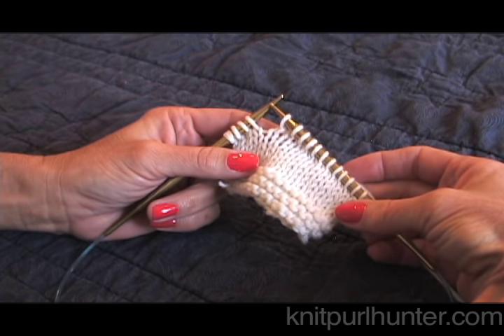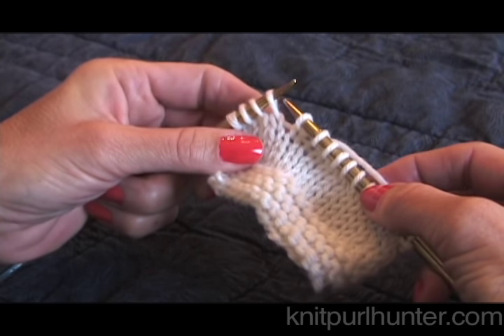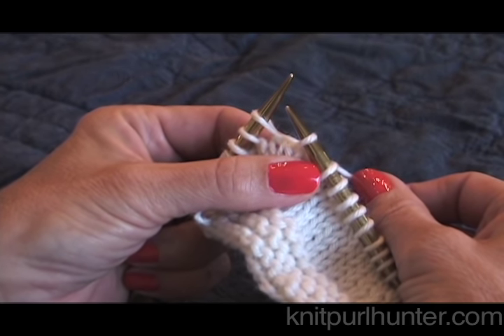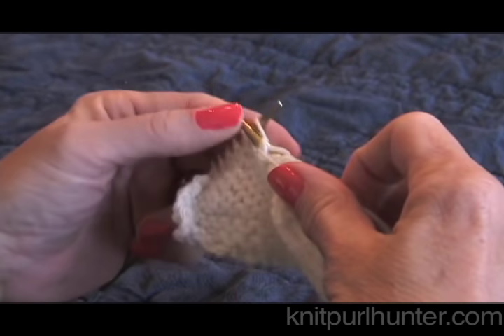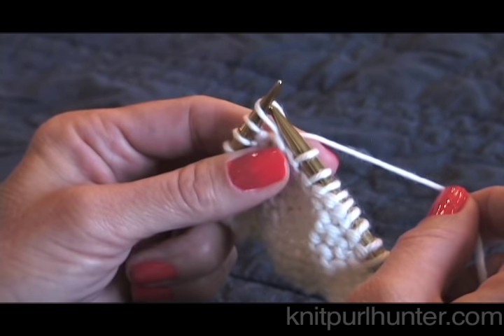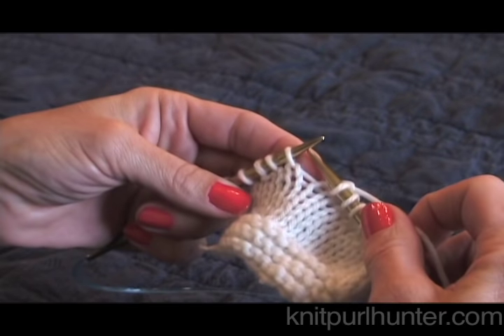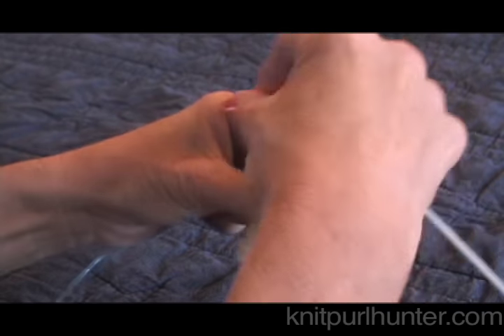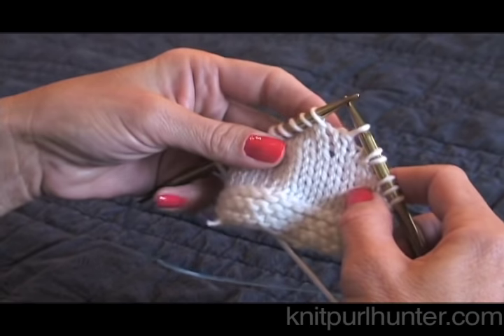Wrap and Turn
Wrap and turn in knit and purl stitches for short row knitting is demonstrated.